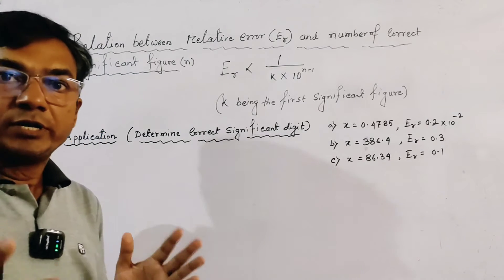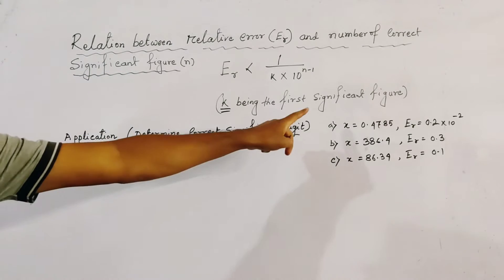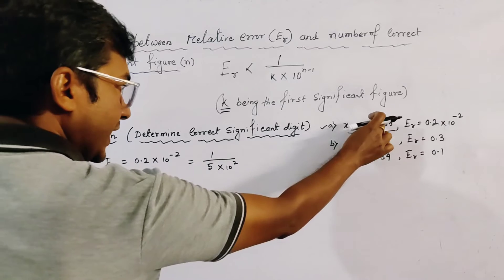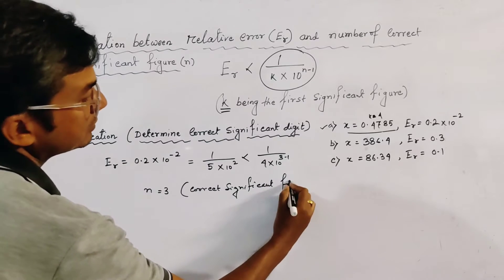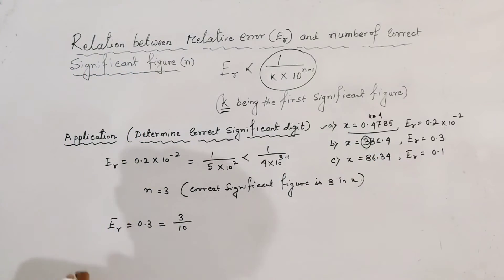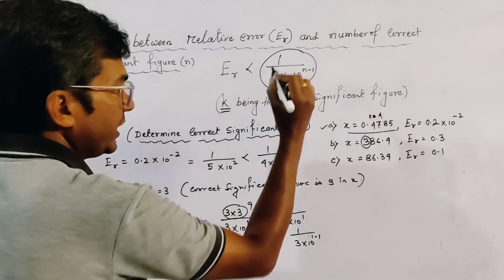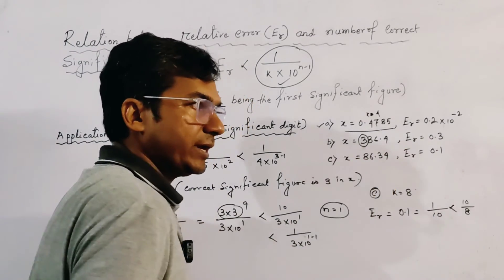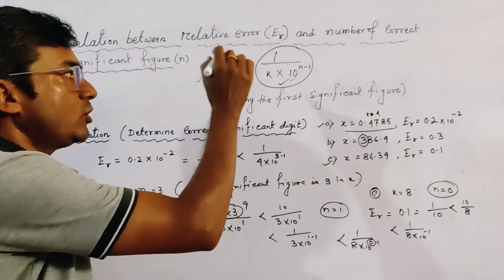Relation between Relative Error and Number of Correct Significant Digits. With Application.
Here we discuss the relation between relative error and number of significant digits with application.

Significant digits or figure and how to find the number of significant digits of a number.👇